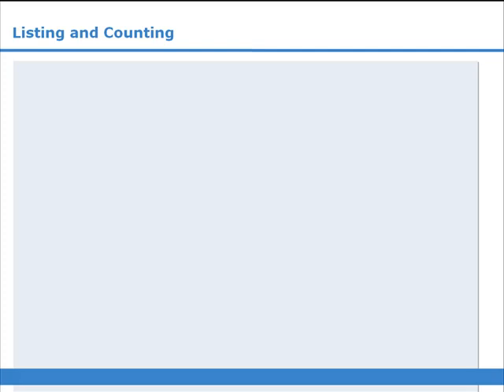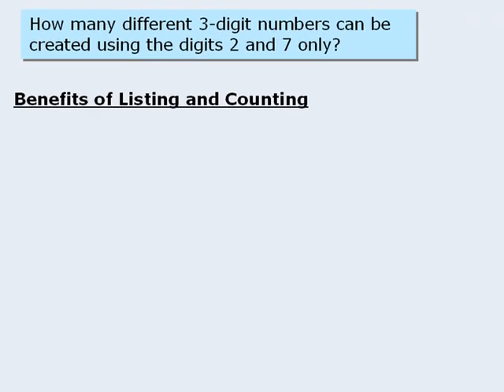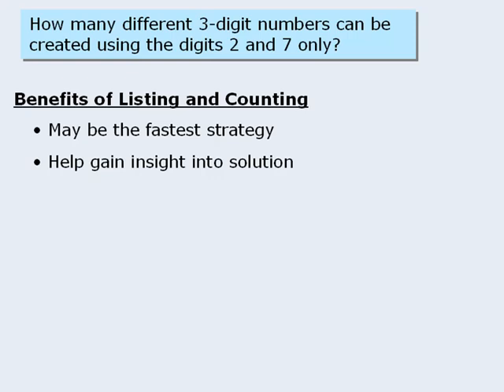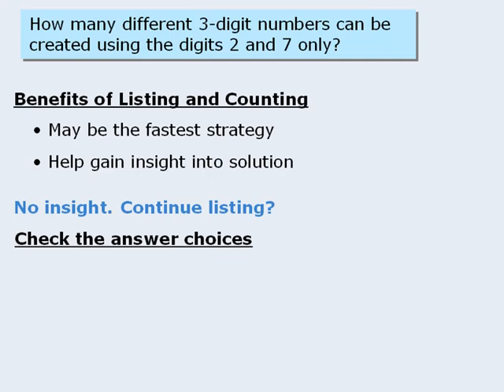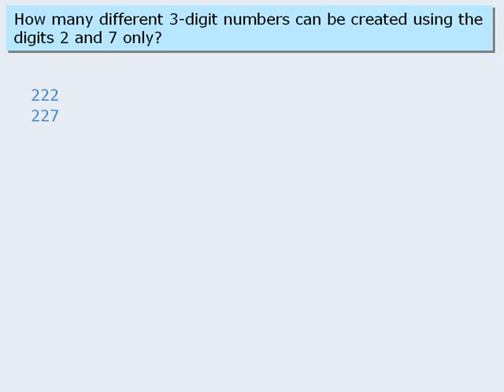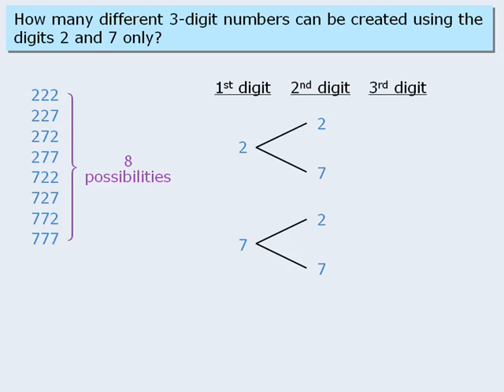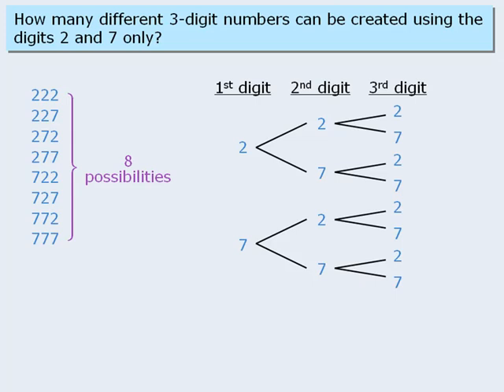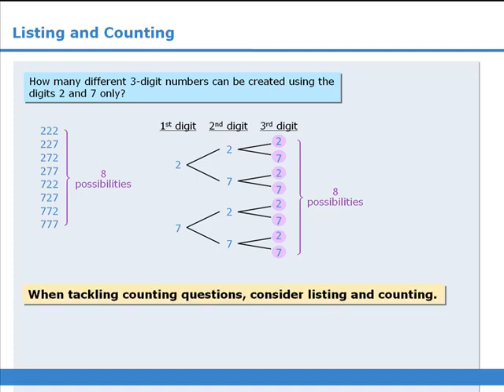1. GMAT Counting Lesson: Listing and Counting